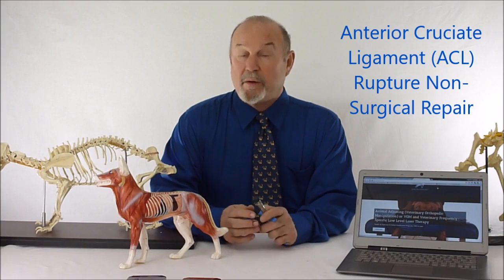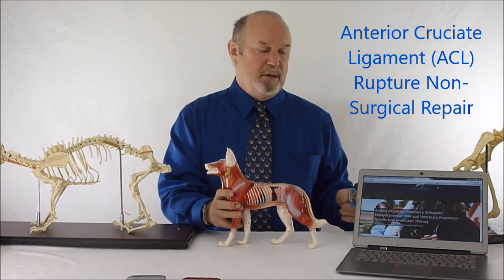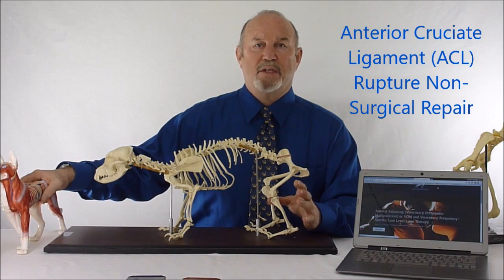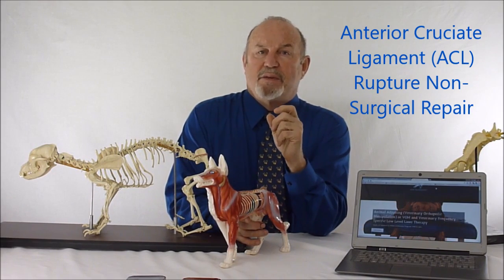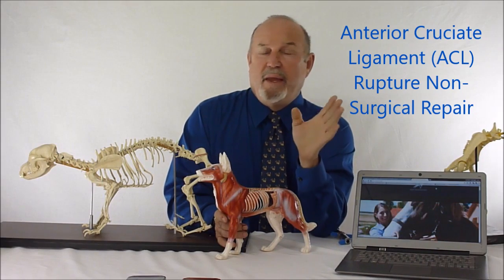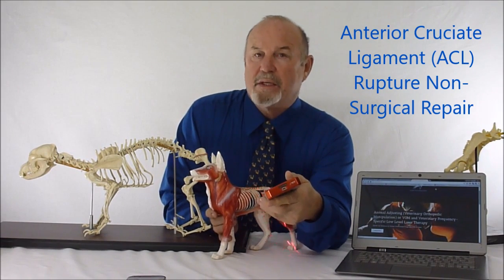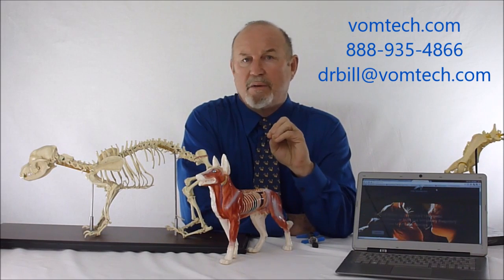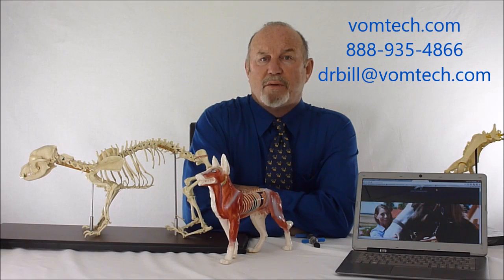Information on ACL Anterior Cruciate Ligament Non surgical Repair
Anterior Cruciate Ligament Rupture and non-surgical repair is discussed as to why and how it occurs and how it is successfully treated without surgery using Veterinary Orthopedic Manipulation (animal adjusting) and Frequency-specific Low Level Laser Therapy